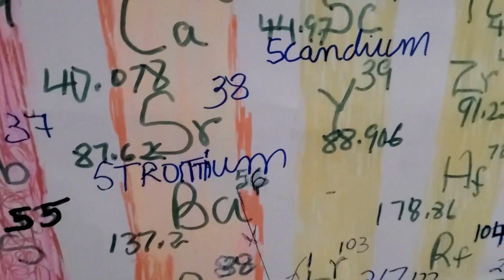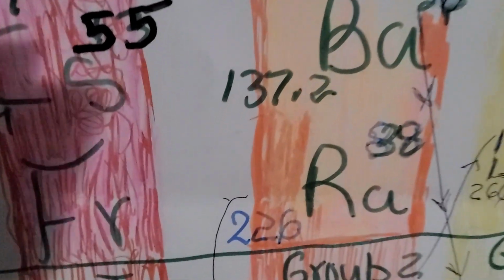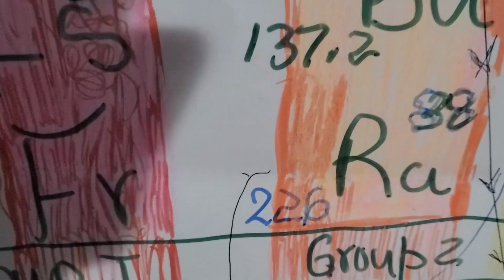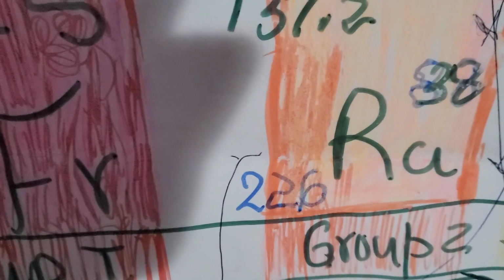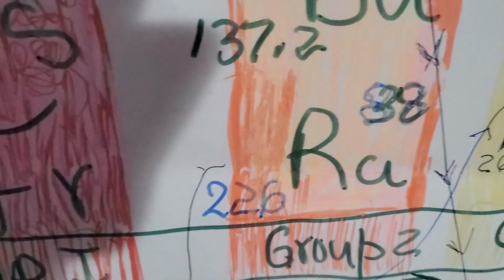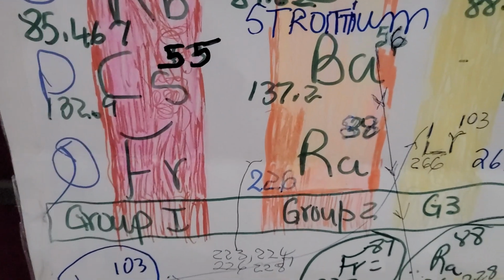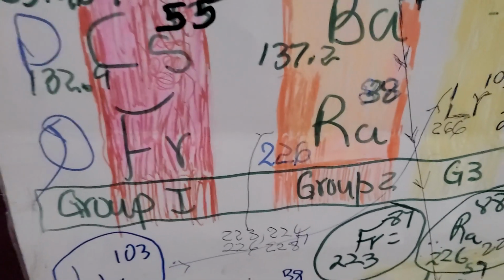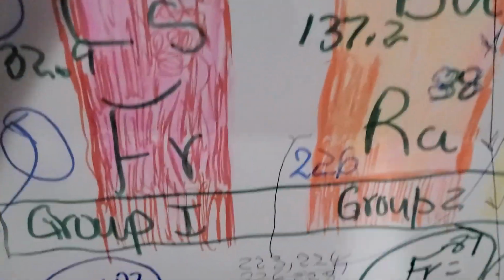Radium= Ra ,[ Rn[7s2, atm( 88, 223, 226, 228) Professor Dr Dolphy Gilpin Dir VP President Chairman